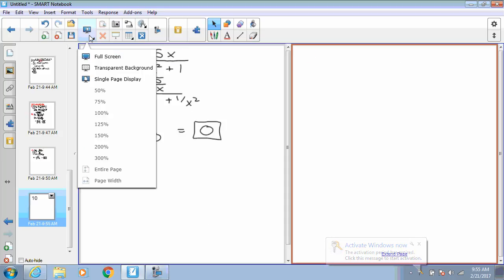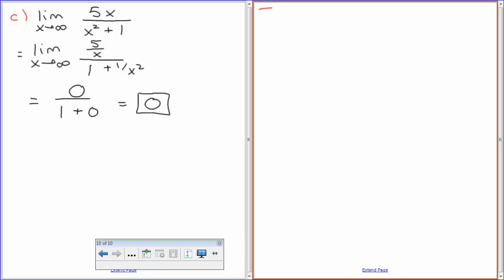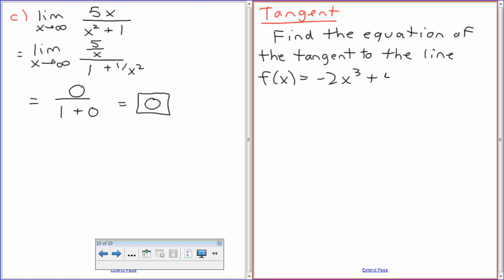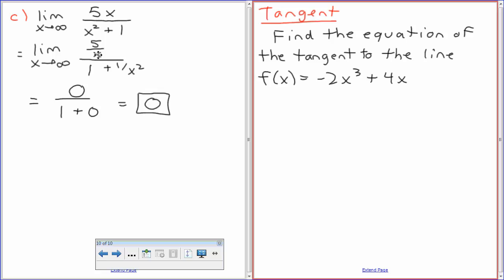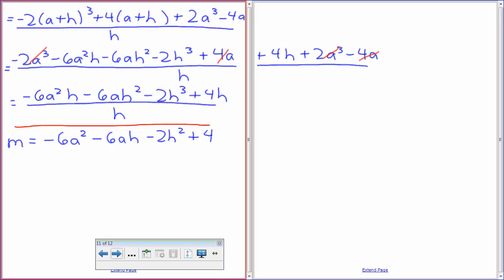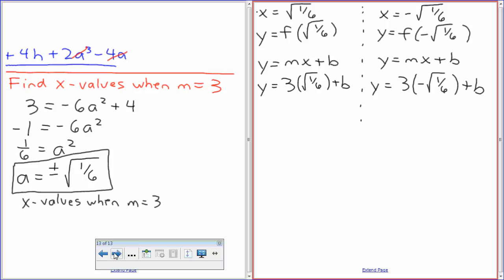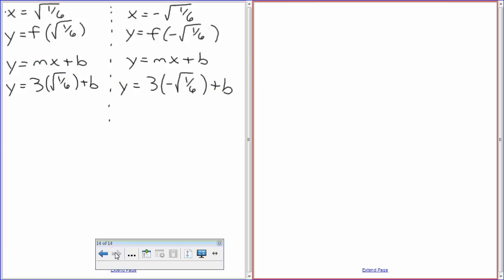MCV4U - Rates of Change Test Review - Part 2 of 2